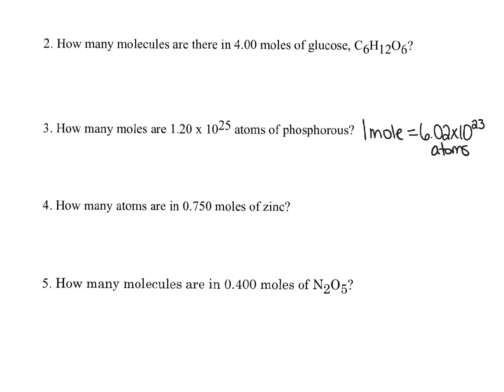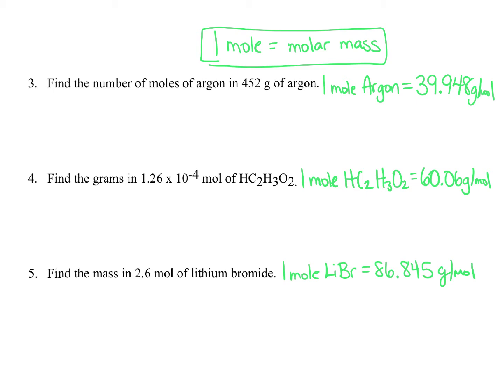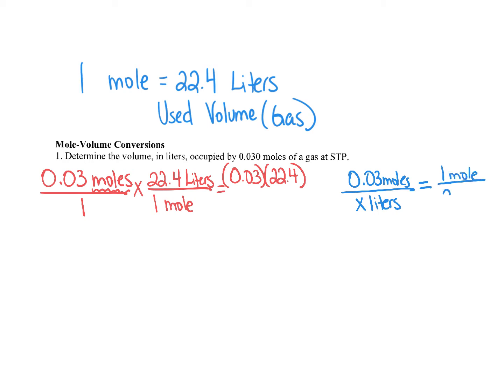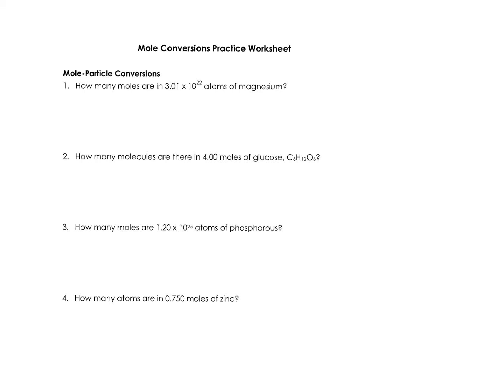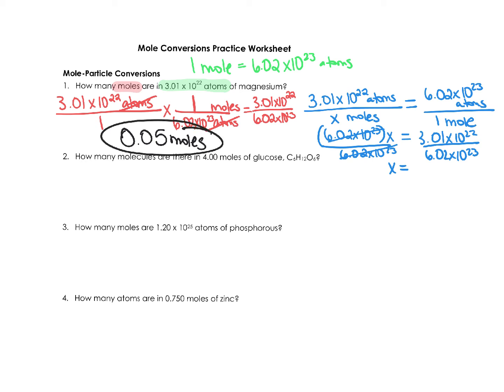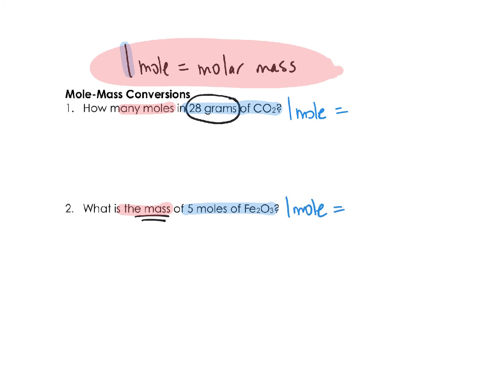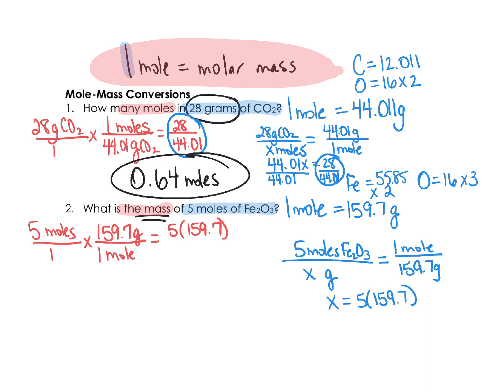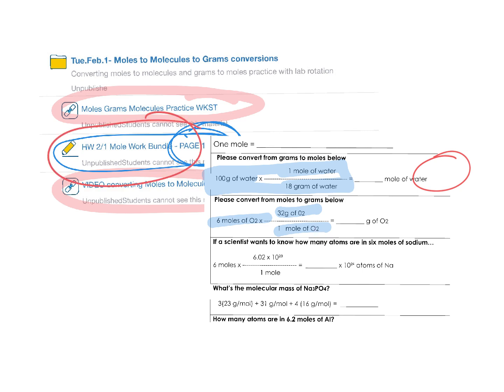1 step review problems.mp4